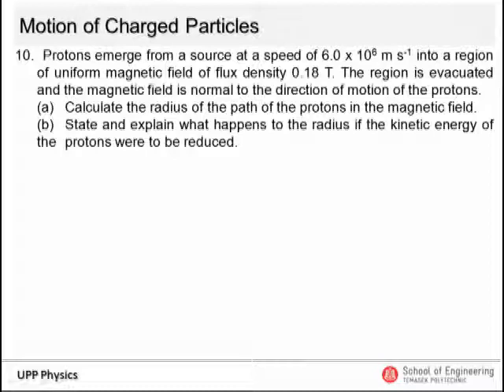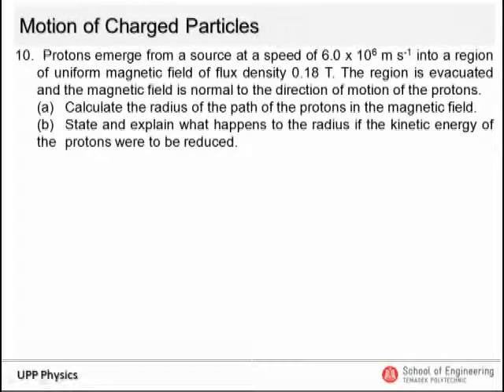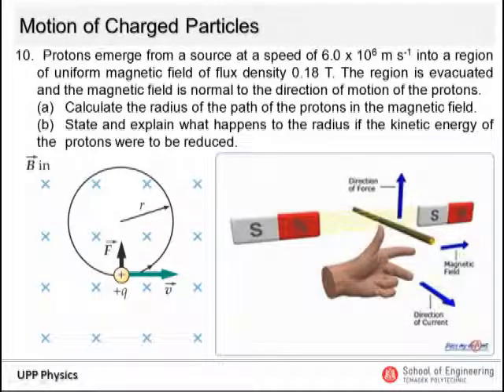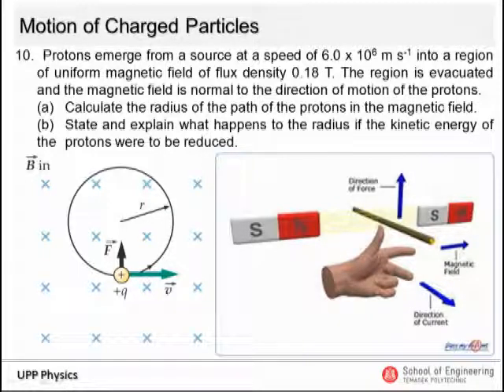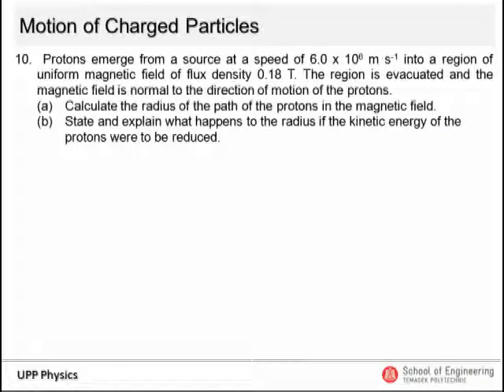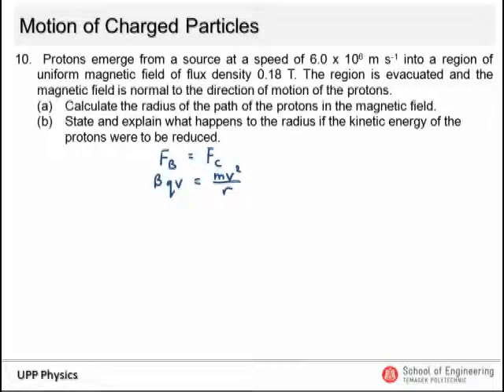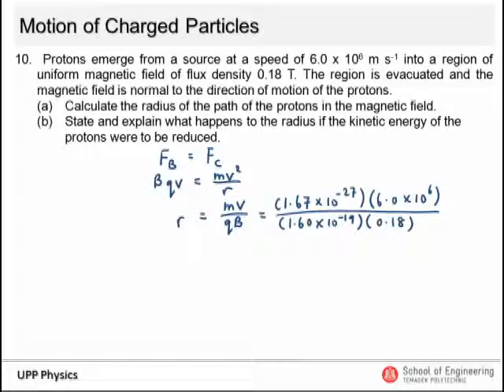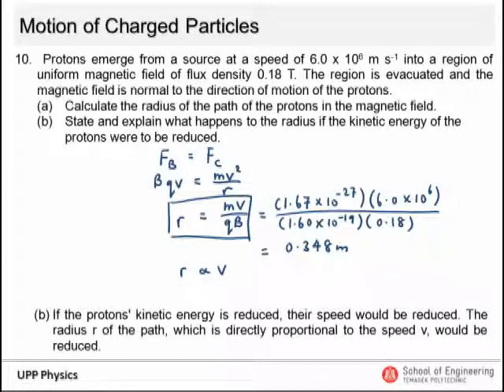UPP EM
Worked example on Motion of Charged Particles. Magnetic force on electric charges. Motion of a charged particle in a magnetic field.